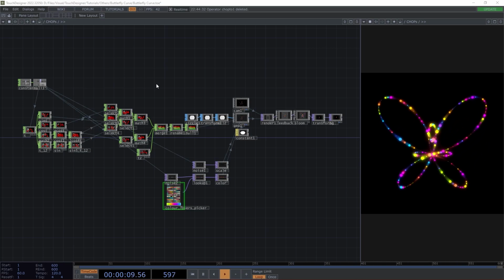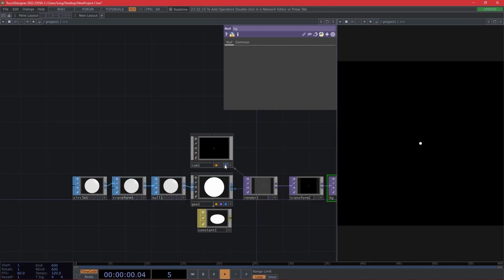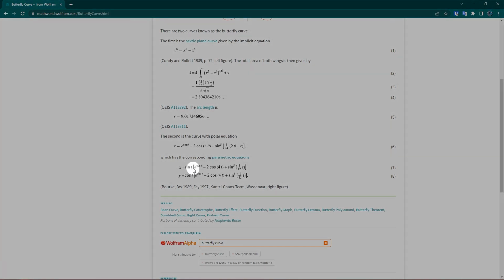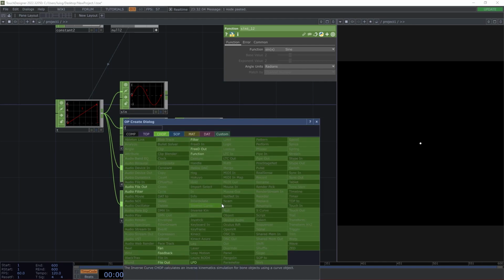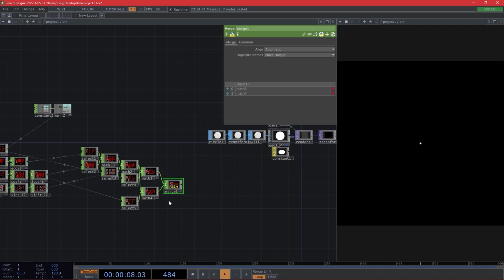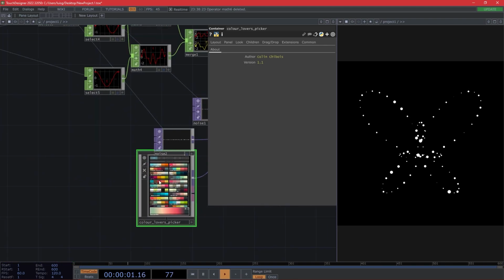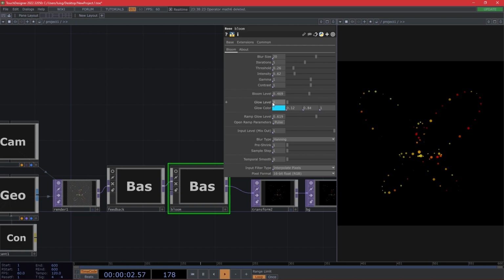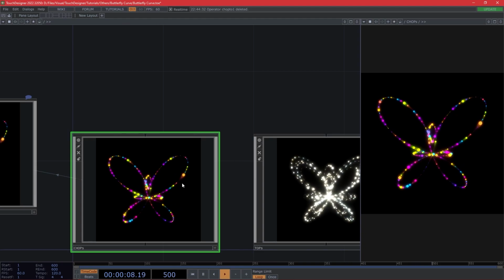TouchDesigner Tutorial 50 - Parametric Equations: Butterfly Curve (CHOP's)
Hello everyone, Welcome to this new tutorial on parametric equations in which we'll learn how to graph and instance a Butterfly Curve with CHOP's.